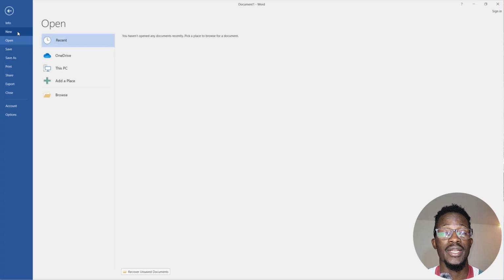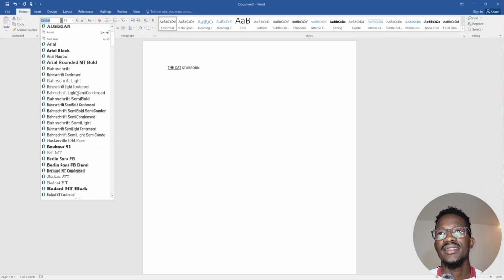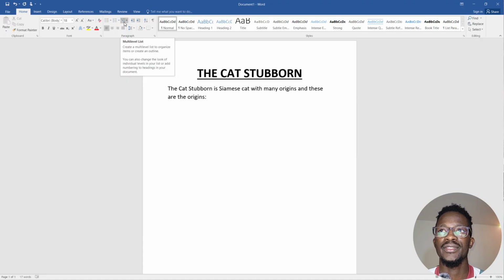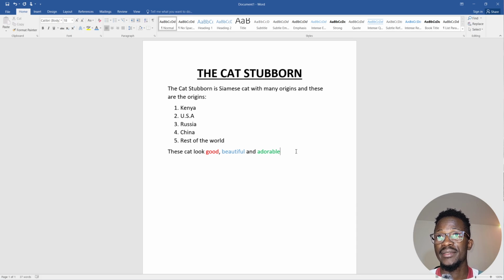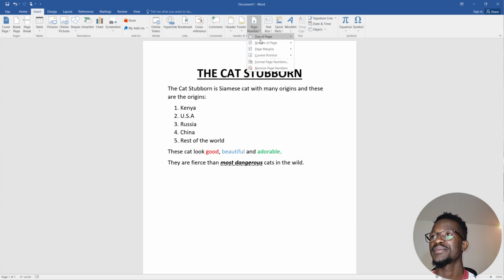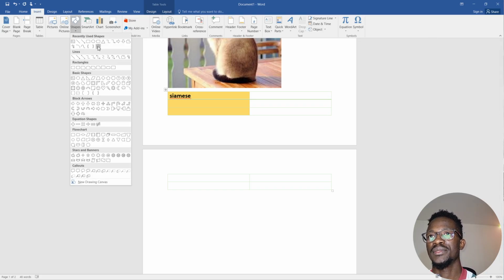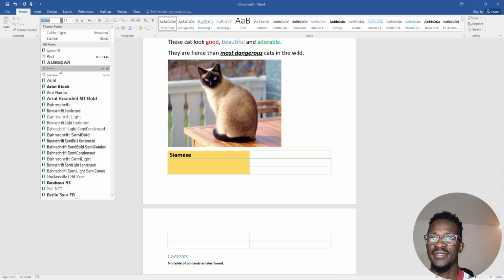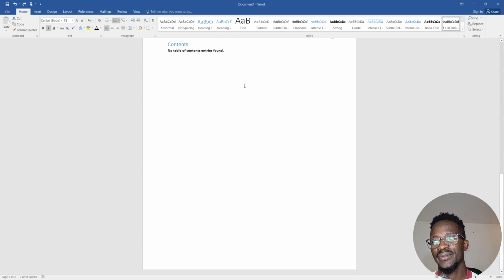Learn Microsoft Word from Scratch | Beginner to Advanced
Learn Microsoft Word step by step in this complete tutorial designed for beginners and students. In this video, you will understand how to use Microsoft Word for typing, editing, formatting documents, and more.

Whether you are a student, office worker, or beginner, this tutorial will help you build strong Microsoft Word skills from scratch.

Creating and saving documents

Text formatting (font, size, color, alignment)

Paragraph formatting

Page layout & margins

Inserting images, tables, and shapes

Basic editing tools & shortcuts

By the end of this video, you’ll be able to confidently use Microsoft Word for assignments, projects, and office work.